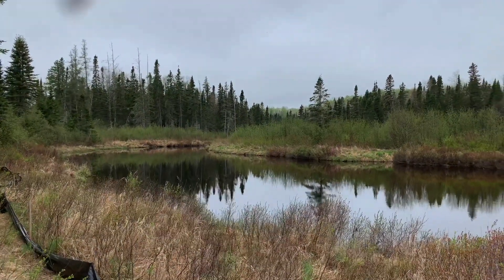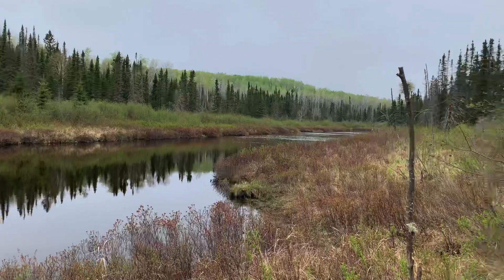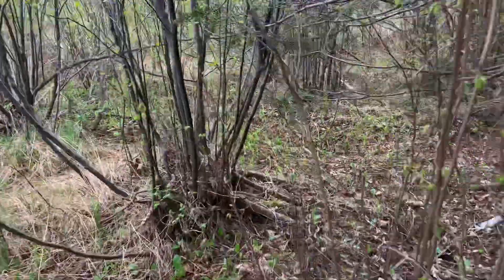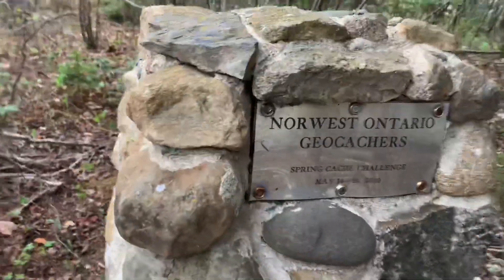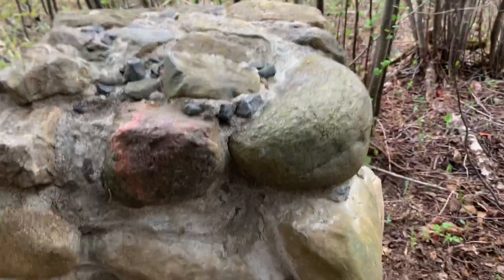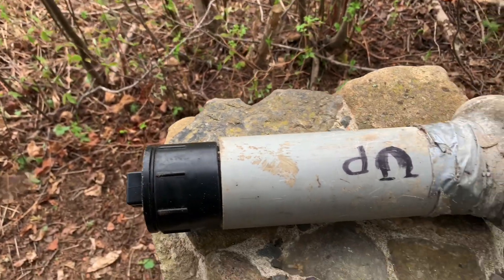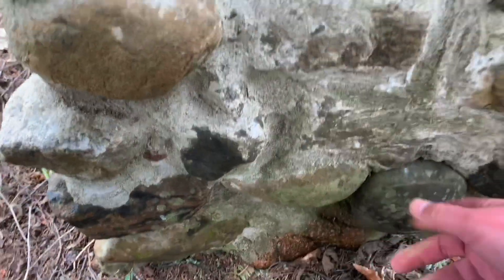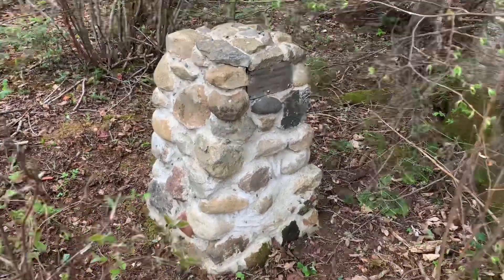Geocaching, the best cache we have seen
Winner of the Northwestern Ontario Geocache of the year GC25YNZ North of Thunder Bay Ontario